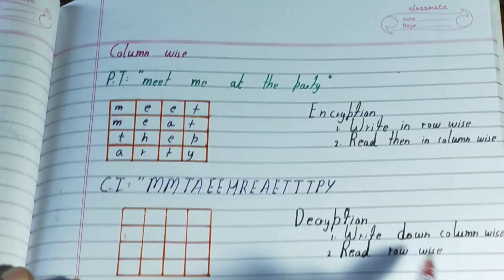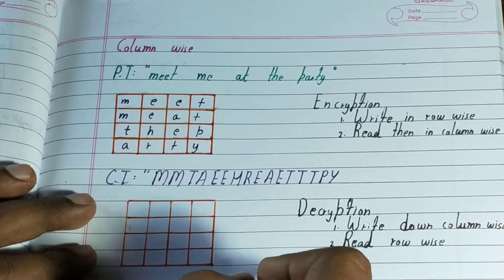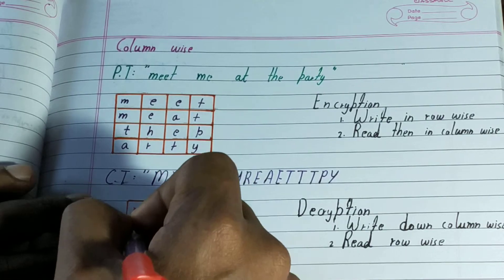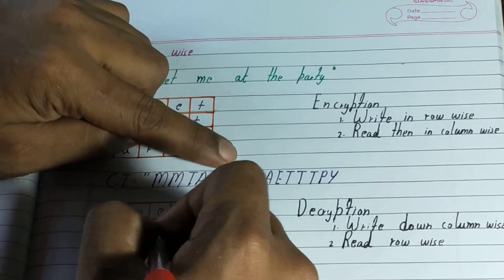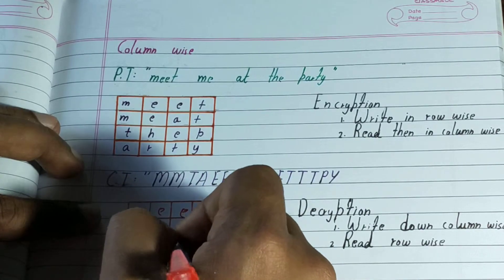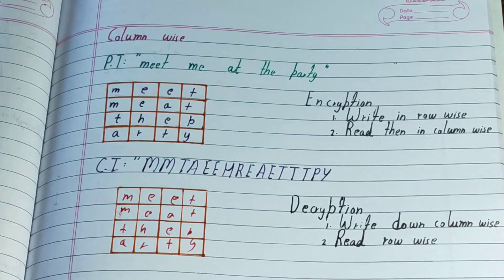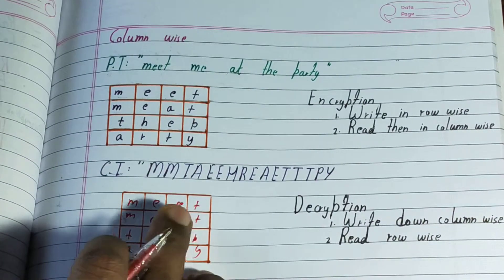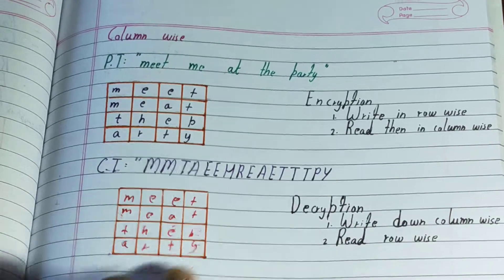Keyless cipher|Keyless transposition cipher|Rail fence cipher|Rail fence cipher encryption and decry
Keyless cipher|Keyless transposition cipher|Rail fence cipher|Rail fence cipher encryption and decryption